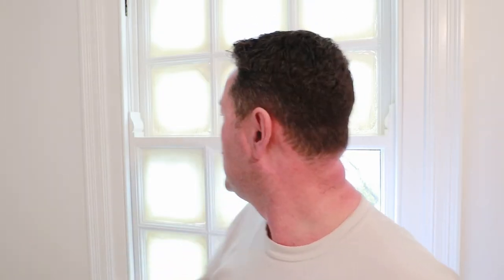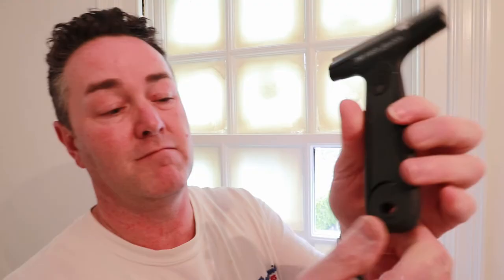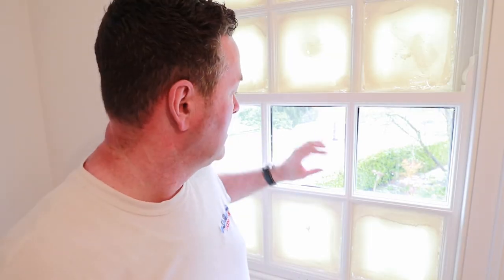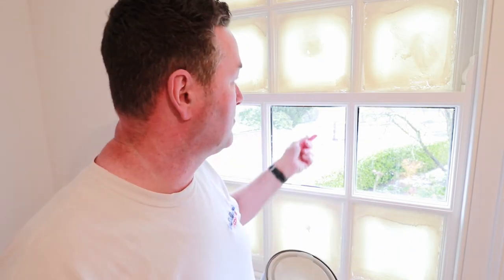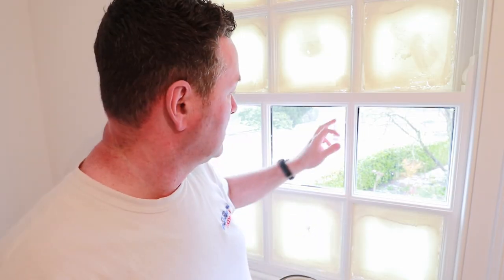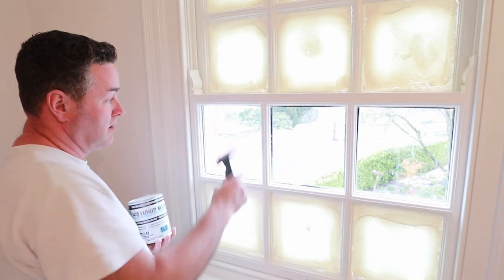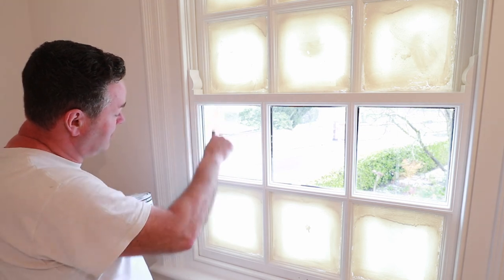Is the Walther Strong H20 2-in-1 Liquid Masking the Ultimate Painting Hack? | Review and Demo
Hey there, DIY enthusiasts! Tired of getting soaked while masking your projects with weak solutions? Look no further than the Walther Strong H20 2-in-1 liquid masking!

This bad boy will have you wondering if you're dealing with water or liquid gold (well, maybe not that far, but you get the idea). We're putting it to the ultimate test, so join us for some wet and wild fun!

Don't be shy, hit us up on Facebook or Instagram (links on the main channel page banner) if you want to get in on the liquid masking madness!